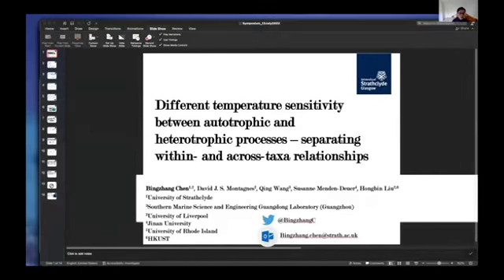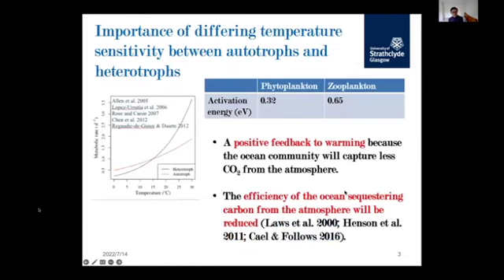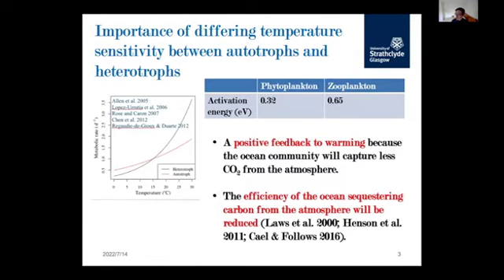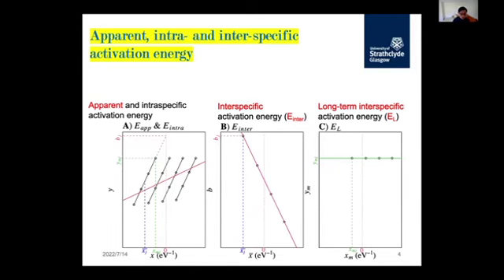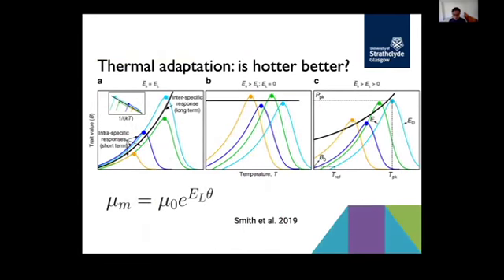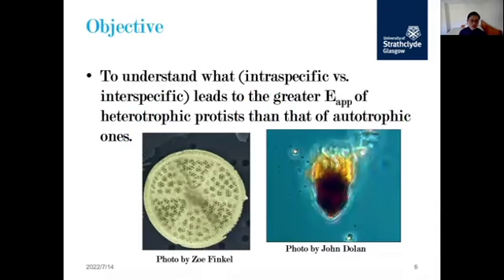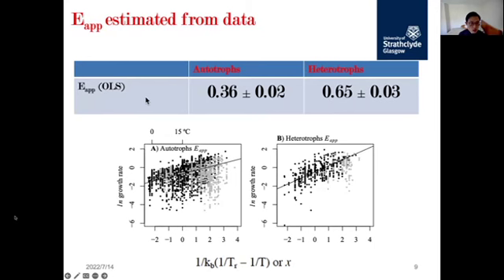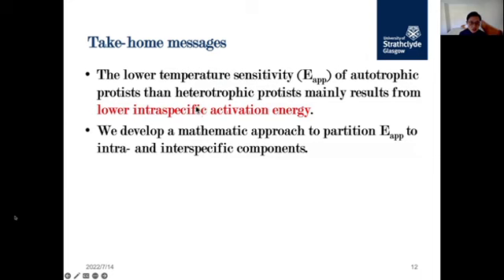Invited talk on partitioning temperature sensitivity